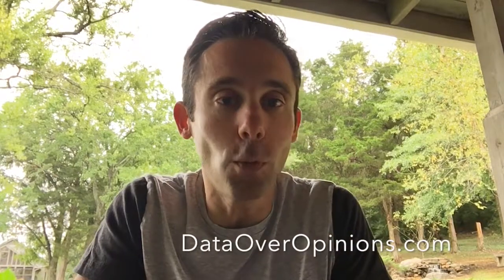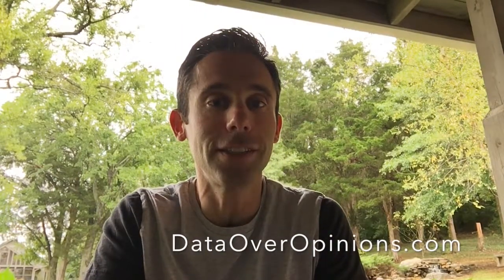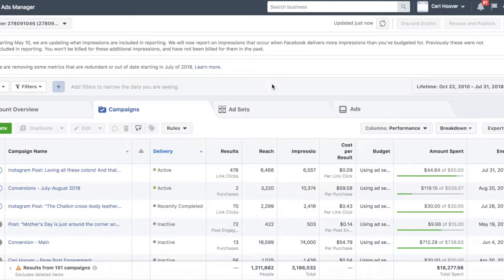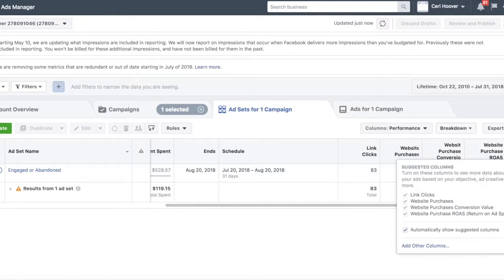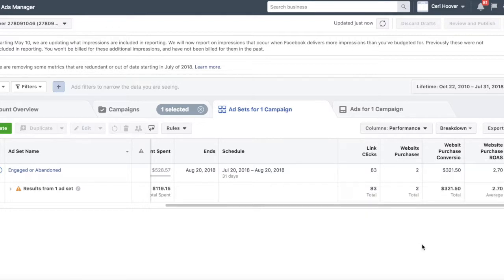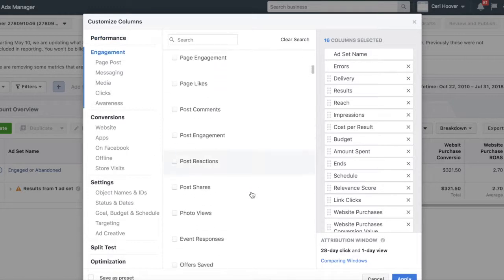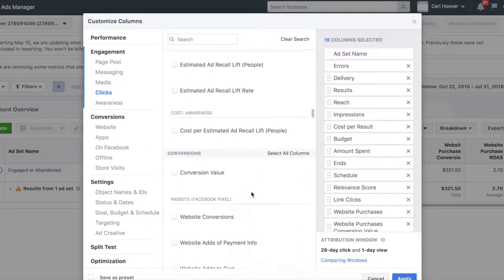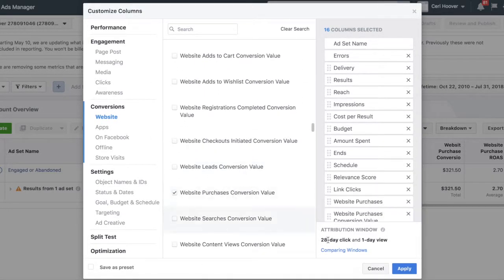Facebook Ads Manager: What Is Website Conversion Value? Data Driven Daily Tip 183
What's the difference between the Facebook Ads metric "Website Conversion Value" and "Website Purchase Conversion Value?"

A heart attack, initially. :)

I kid.

You see, when you go in to analyze the performance of your Facebook Ad in terms of generating sales to your eCommerce website, you need to go in and click the blue "plus" (+) icon to the right of your columns and "Modify Columns," then you always need to add two columns.

1. Return on Ad Spend.

2. Website Purchase Conversion Value.